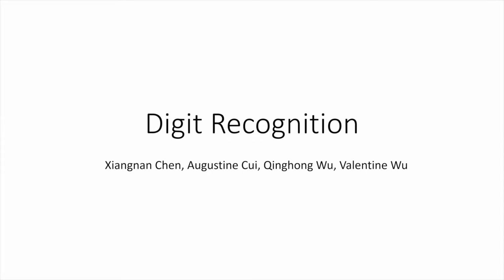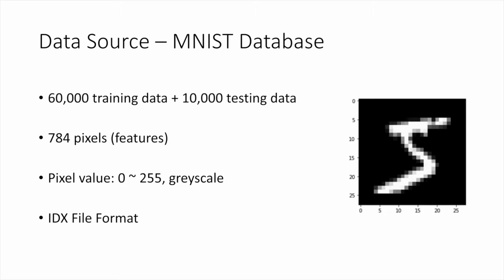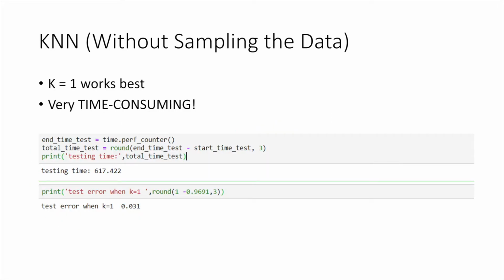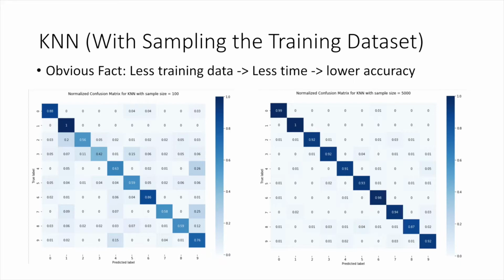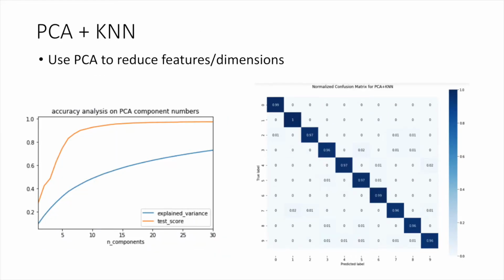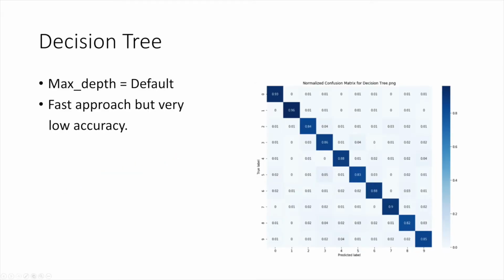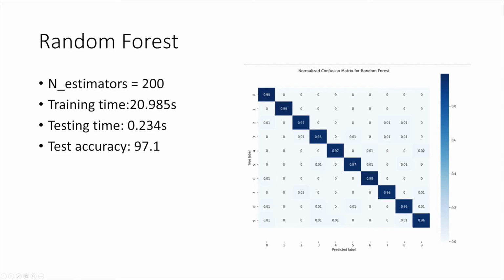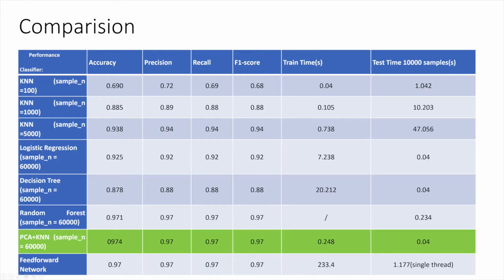final project presentation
This video is about the final project presentation on Digit Recognition with the MNIST dataset.